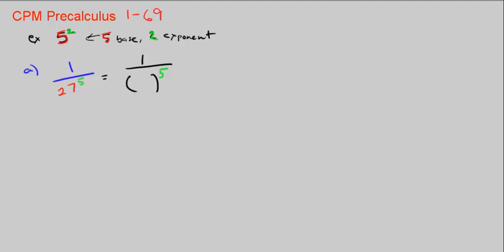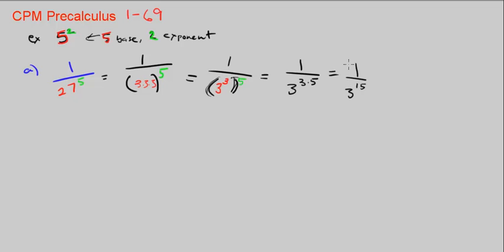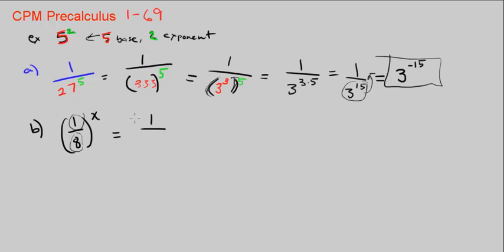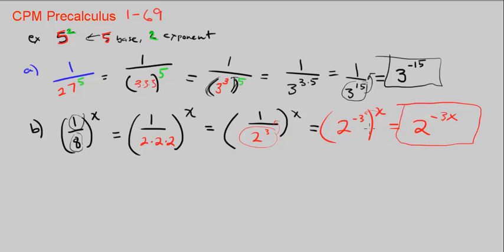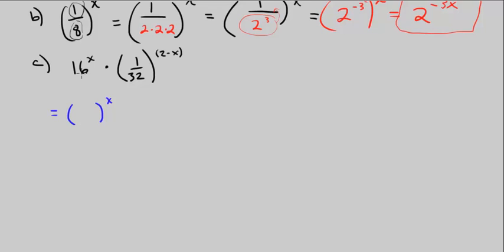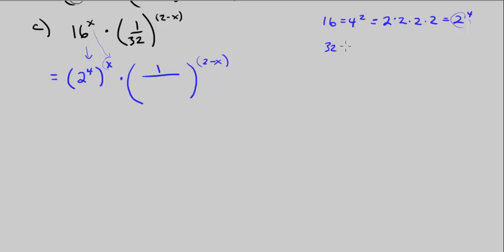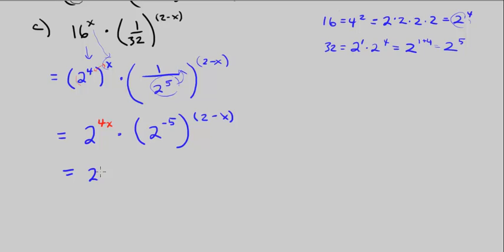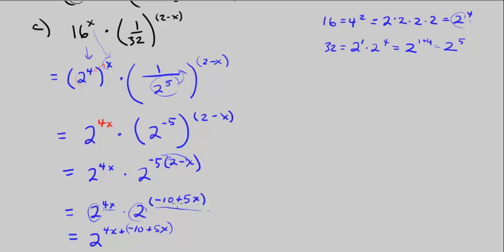CPM Precalculus 1-69 - Converting exponentials to the smallest base possible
Converting exponentials to the smallest base possible